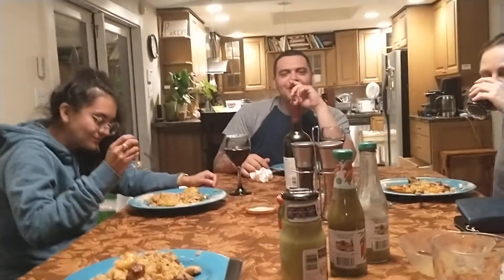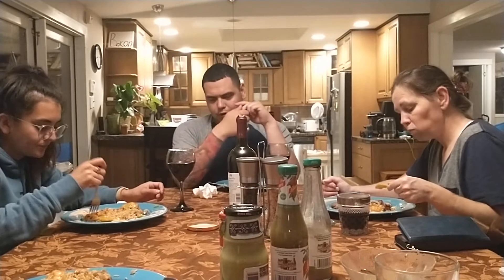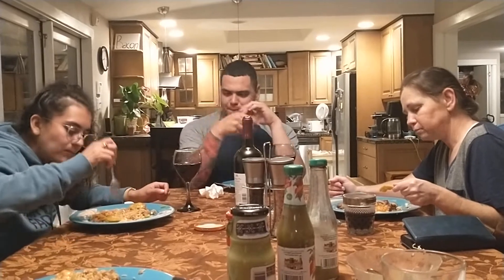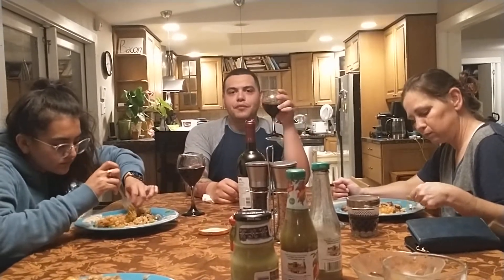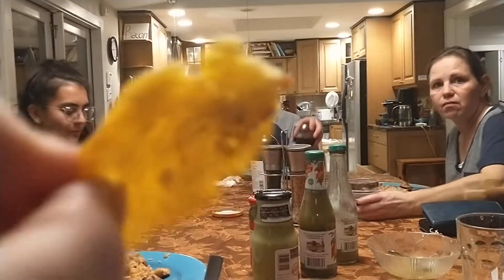Max's dinner night. Thank you!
Max and Mel had this amazing restaurant that served meals in Mason Jars! I want to help them relaunch this idea!